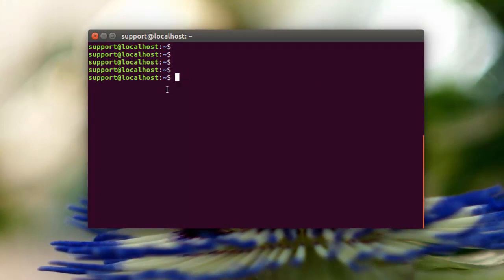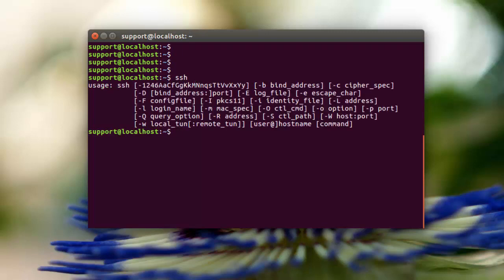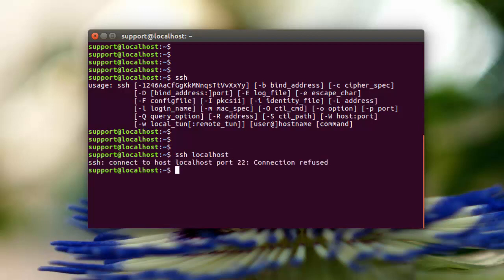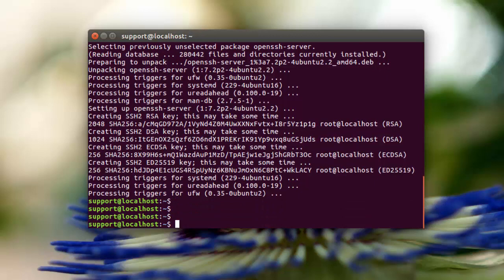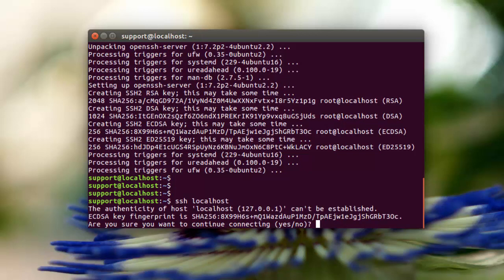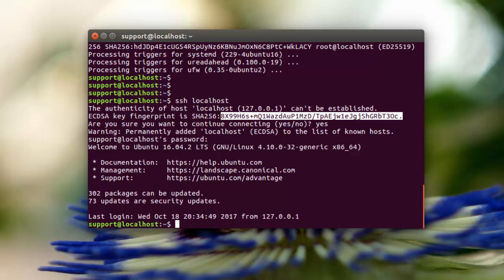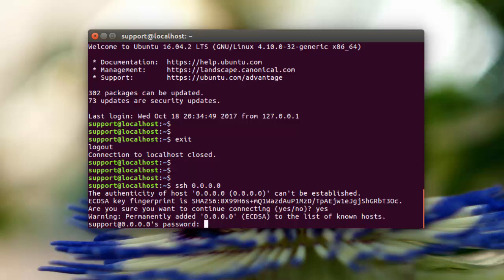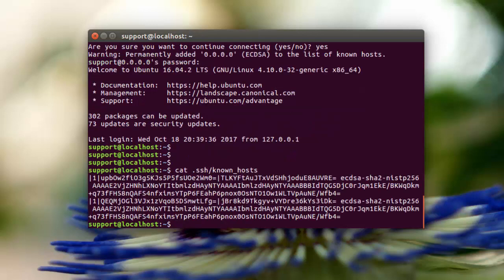Hadoop 2.7.3 Single Node ~ SSH